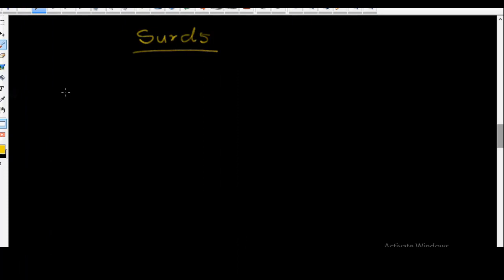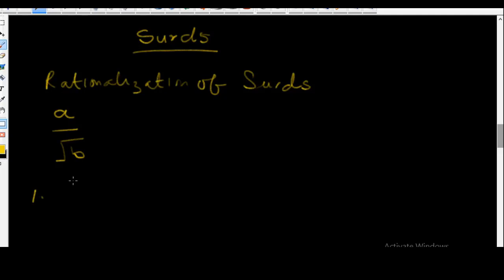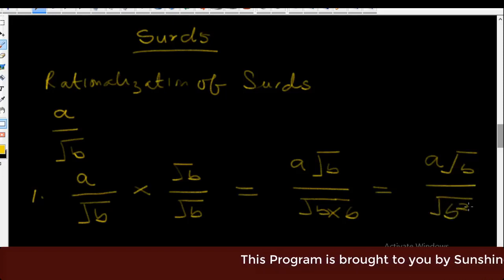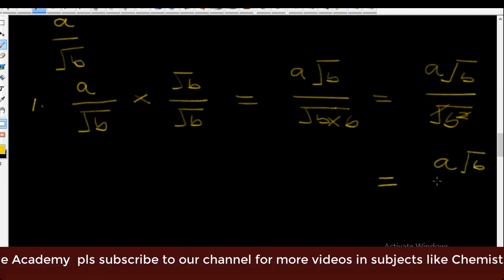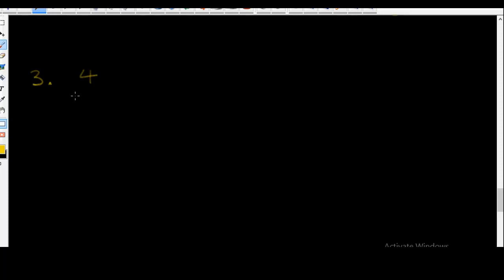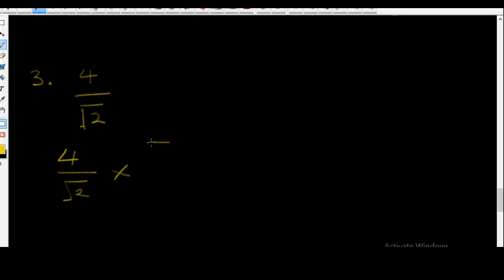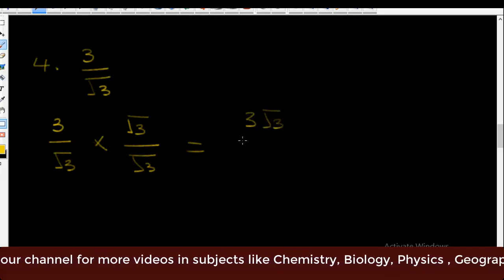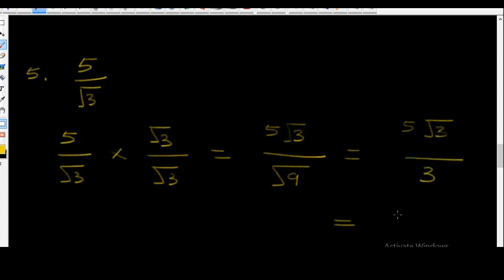Math. For Sen. Sec Schools :SURDS 2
This video is one of mathematics lessons for senior secondary schools Rationalization of SURDS. It is ideal for SSCE, JAMB, NECO, GCE etc